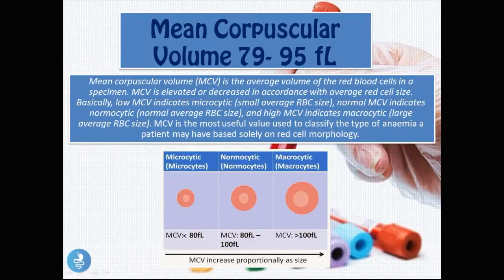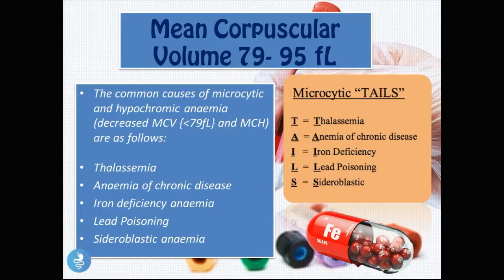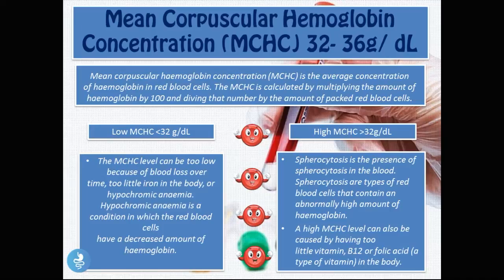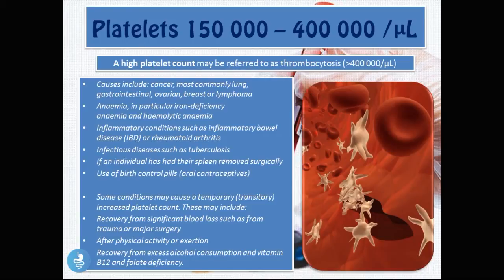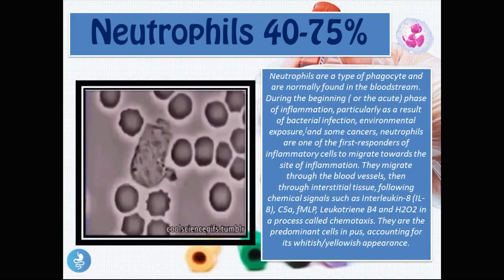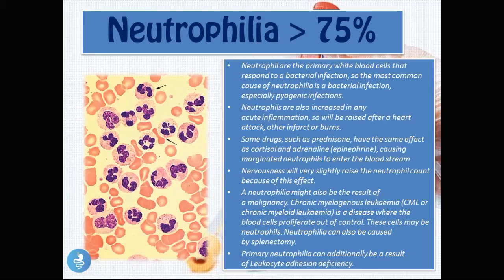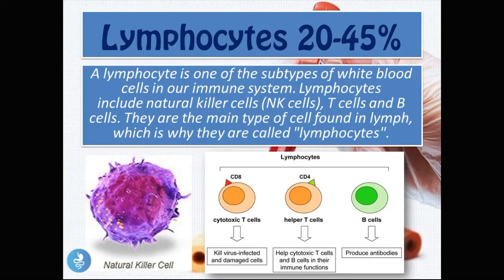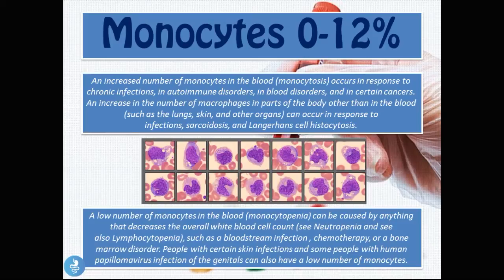Normal Values in Blood Report - Part 2